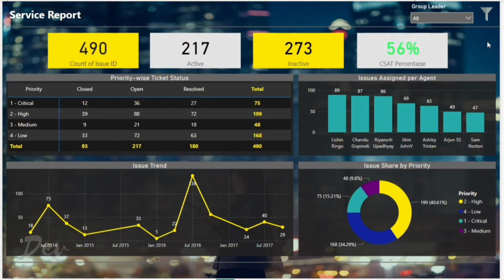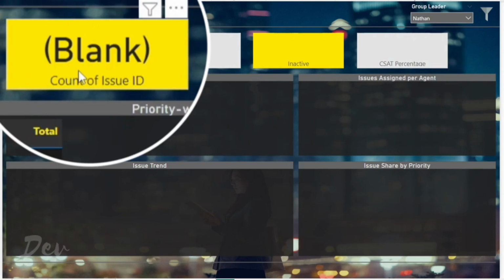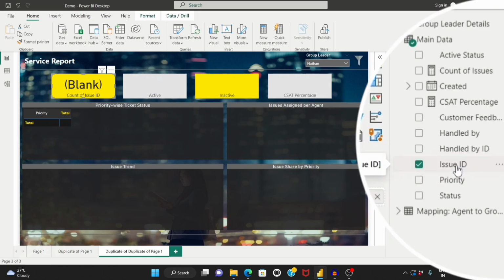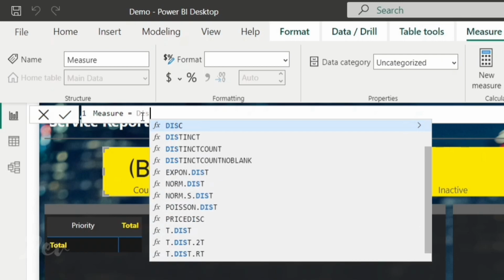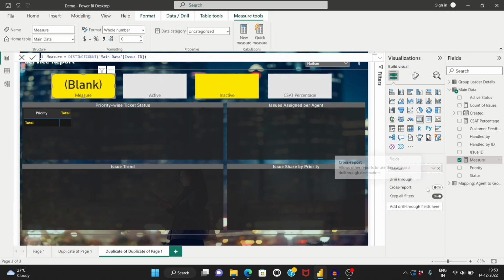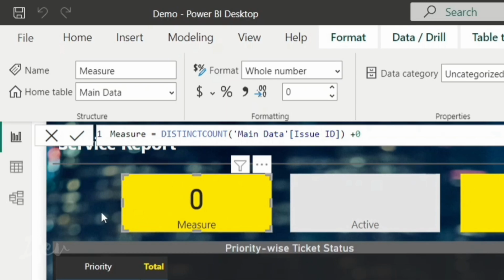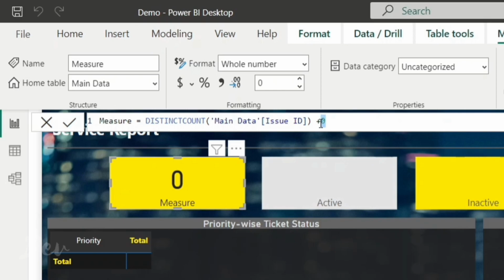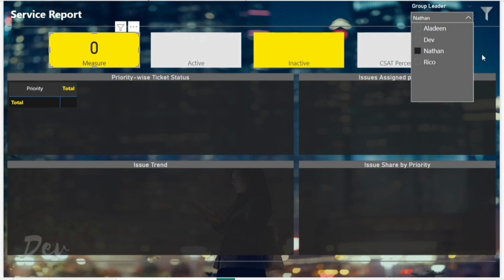Replace (Blank) value in Power BI Data cards with 0 | Remove Blank values | Power BI Tips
Guide on how to replace (Blank) with 0 in Power BI Data cards.